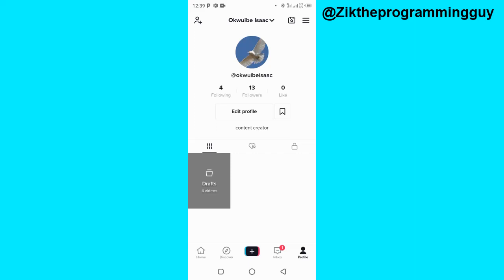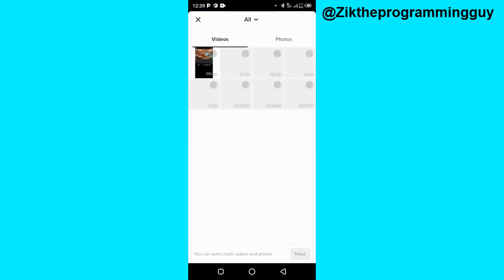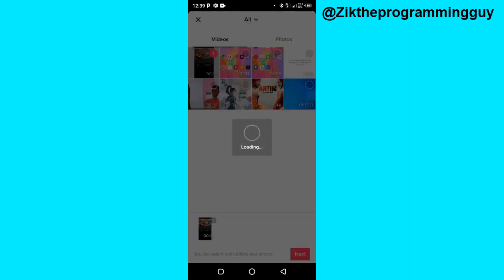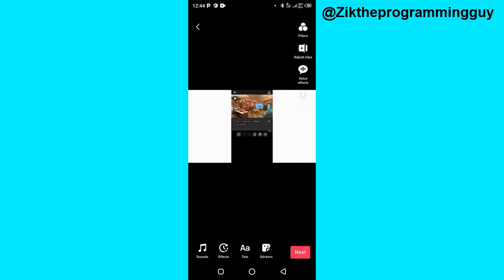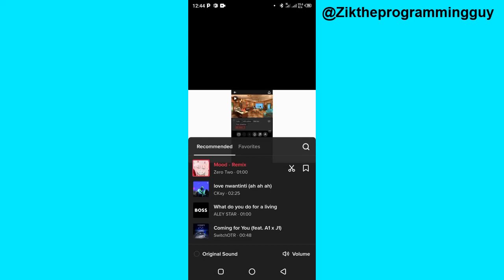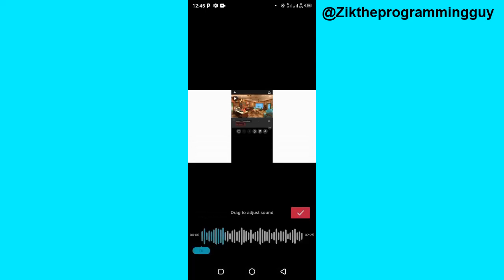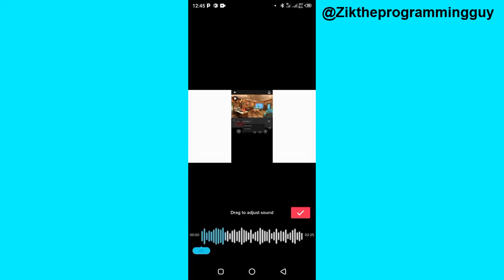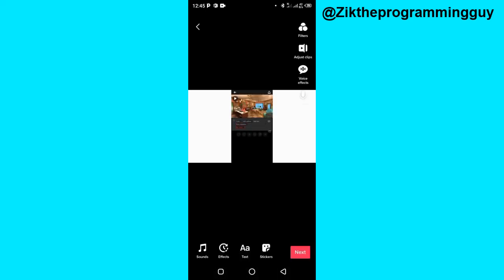How To Trim Tiktok Video Sounds (2023)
This video will teach you how to trim tiktok video sound. Incase the video you want to post is shorter than the sound you want to add, tiktok allows users to use the trim option to adjust any tiktok video sound.

This video is related to :-
► how to trim sound on tiktok 2022
► how to trim the beginning of a tiktok sound
► how to trim sound on tiktok 2020
► why cant i trim music on tiktok
► tiktok sound sync editing
► how to trim a 60 second sound on tiktok
► how to trim sound on tiktok android
► how to adjust sound on tiktok slideshow
► how to trim tiktok video sounds
► can you trim a sound on tiktok
► how to cut sound tiktok
► how to drag to trim sound in tiktok